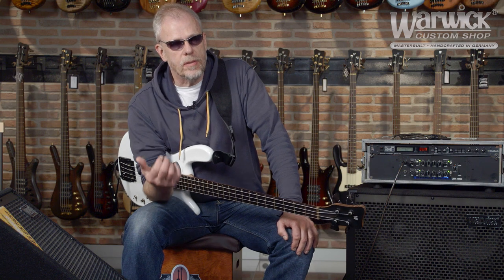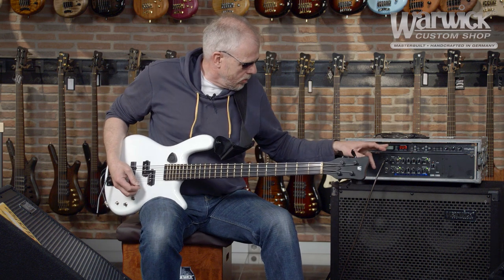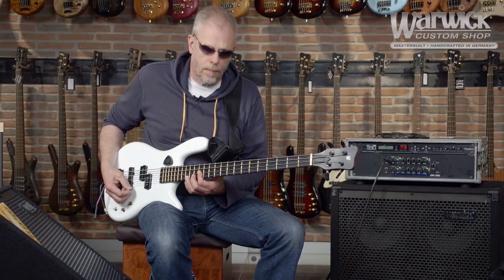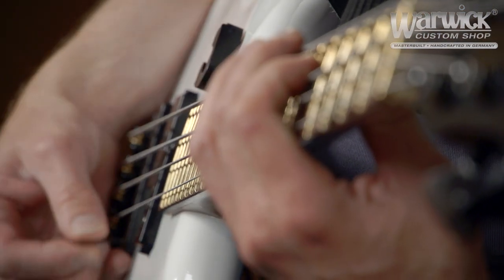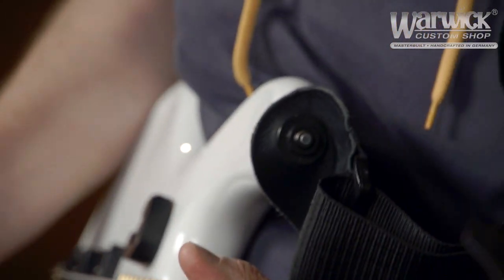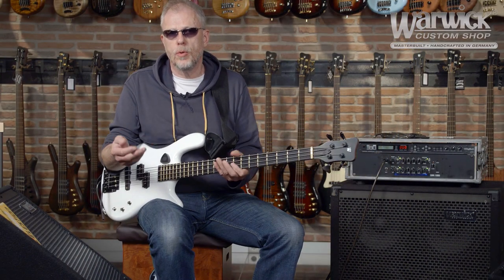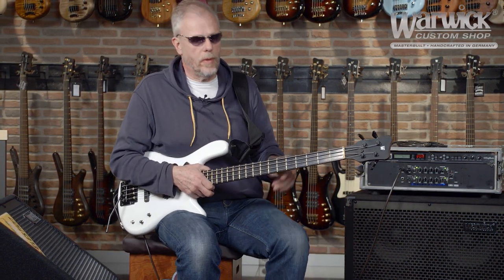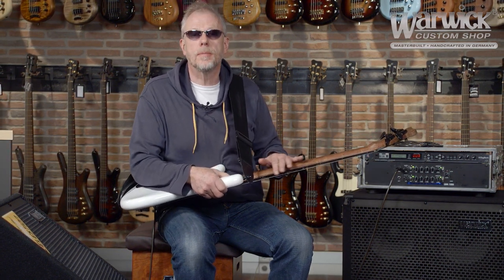Hellmut Hattler talks about his philosophy of sound